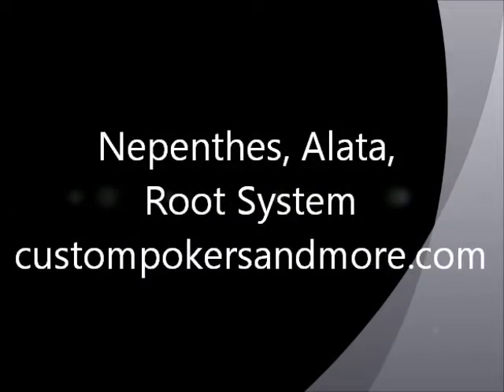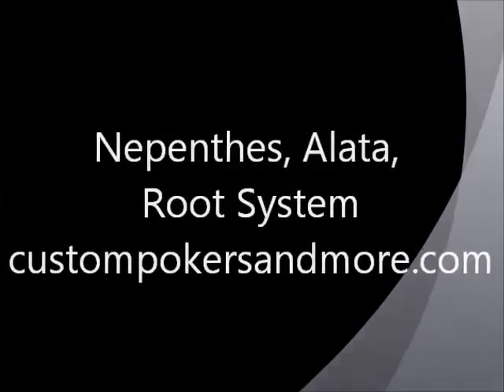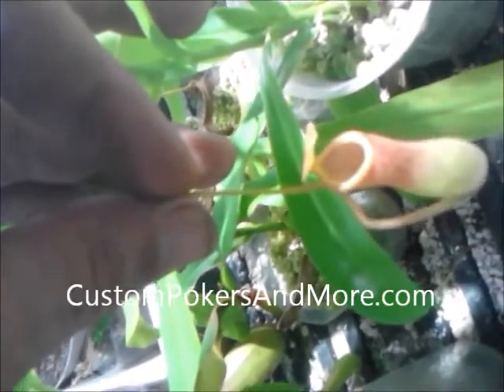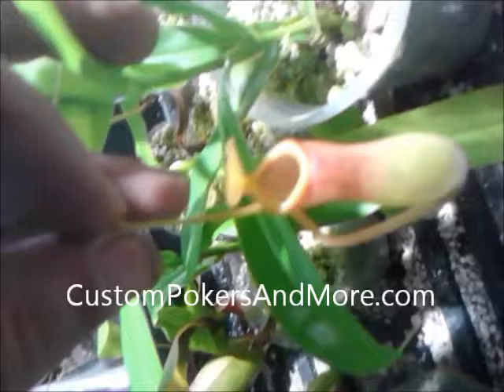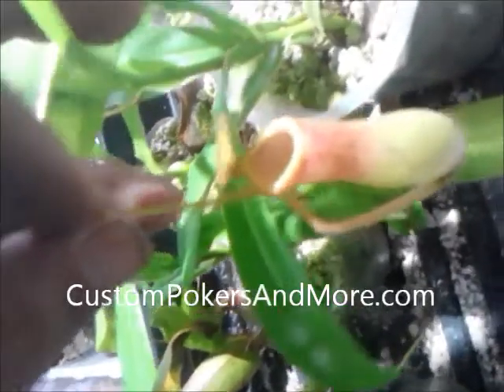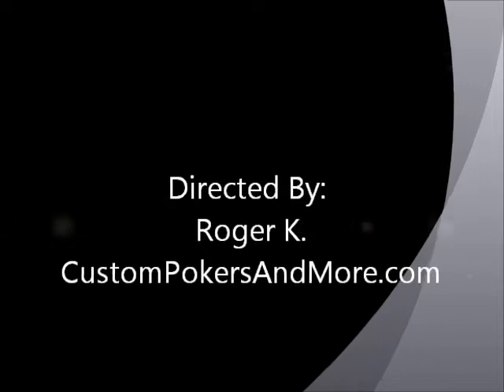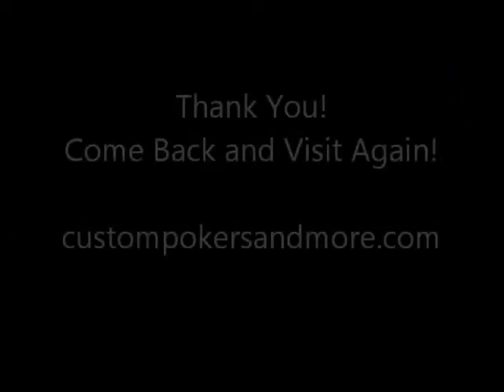Nepenthes alata ROOT SYSTEM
NEPENTHES, ALATA, Carnivorous Pitcher Plant
Here is a video explaining (quickly) a little about most carnivorous plants ROOT SYSTEM. Yes The Base of the plant and roots below the medium are normally blackened, no matter what the medium. When Growing from a cutting, (clone) Sphagnum moss is best to start as this holds sufficient moisture for root development. Later graduating to perlite for me which allows me to remove plant easily for various reasons. Sphagnum moss is preferred for the duration of the plants life cycle. I Place a bamboo skewer through the pot to hold the cutting/clone in place and not be disturbed for at least 2-3months before attempting to trans plant. The root development on carnivorous plants is generally slow when plant is young, small, stripped of its jug's or as a cutting which starts with no roots and is very delicate. The roots of the nepenthes are fine, few and delicate as there are not that many. The root system is generally small even on larger specimens, due to energy resources/nutrition, being derived from the jugs mostly. The plant i the jungle is use to climbing from tree to tree and putting out very little roots from several nodes into the bark of the trees it is growing on. The tendrils at the end of the leaves also wrap around branches and help support the plant in tree top canopies. This variety usually does not grow in soil. The medium being mostly inert materials of left over dead mosses and leaves in nooks and cranny's of trees. This plant THRIVES on humidity! loves it! Rain water, distilled water or reverse osmosis water should be the only fluids given. DO NOT FEED CITY WATER! MOST CITY WATER will KILL IT! Bright filtered light. NO DIRECT Hard SUN light  except early morning and late afternoon is ok.
Thank You for being interested!
Roger K. / CustomPokersAndMore.com